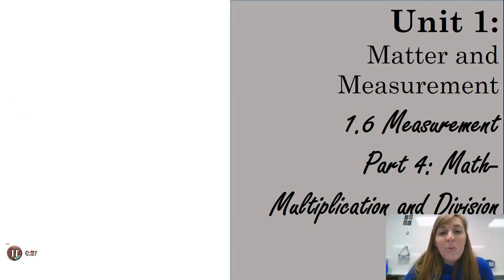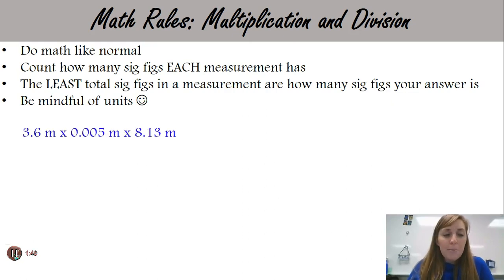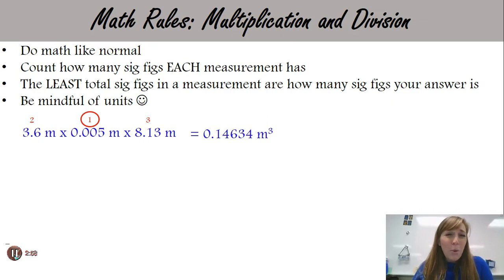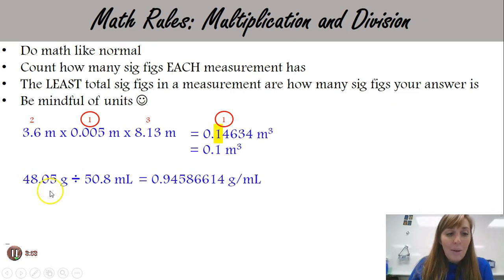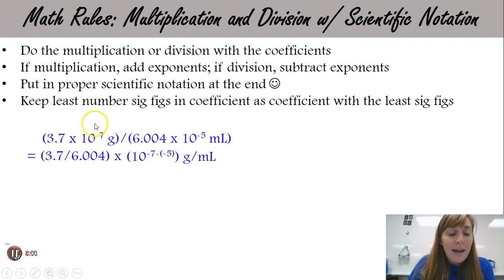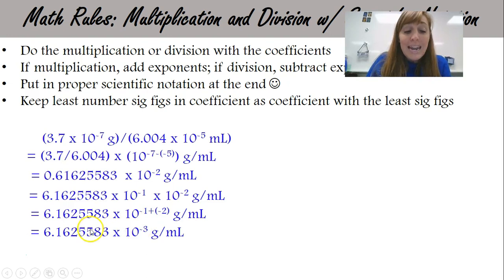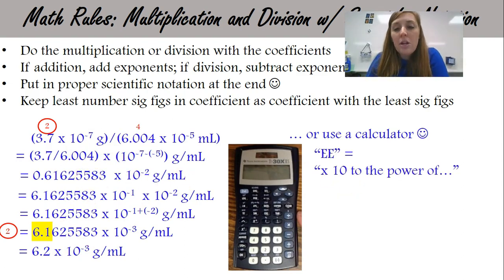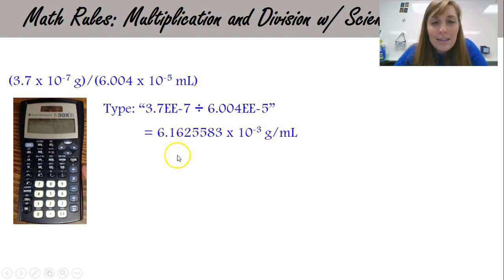Academic Chem U1 Topic 6 Part 4: Multiplication and Division with Sig Figs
this video walks through the steps for how to round properly after doing multiplication or division in chemistry with sig figs. It goes through written out measurements and scientific notation measurements. The video also shows how to use the scientific calculator for doing problems with scientific notation.